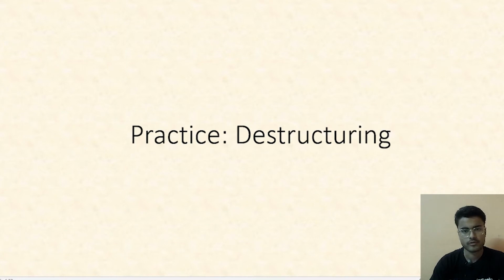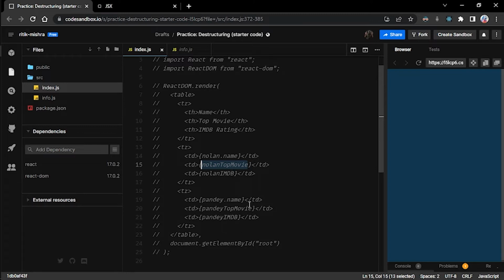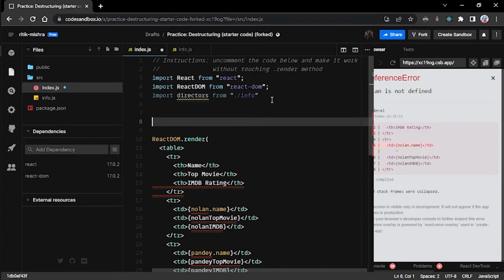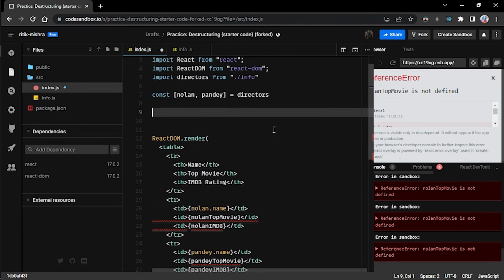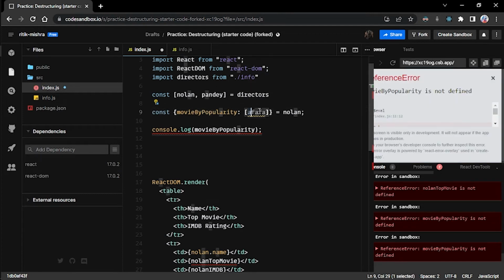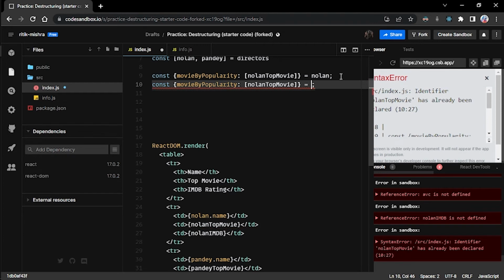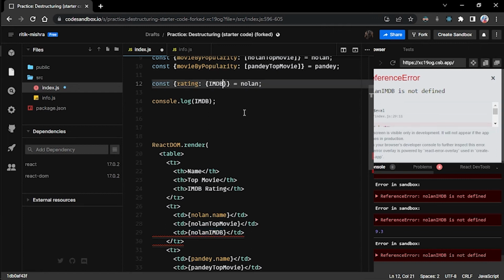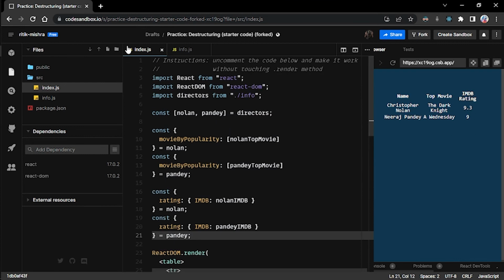Practice: Destructuring | Thinking in React | GeeksforGeeksDevelopment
In this video, we will have a practice session to test our knowledge based on the concepts of destructing discussed in part -1 of What is Destructing (check the previous video).

Check out our course - React JS (Basic to Advanced) - Self Paced